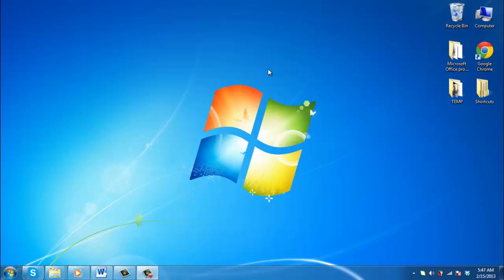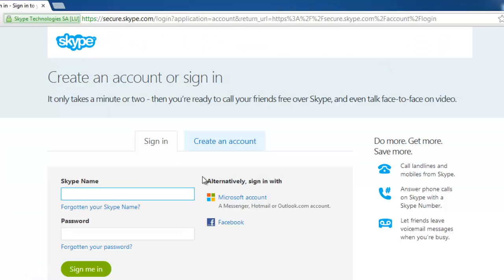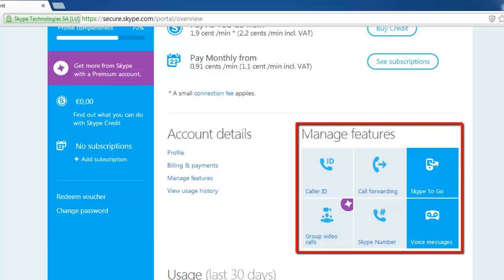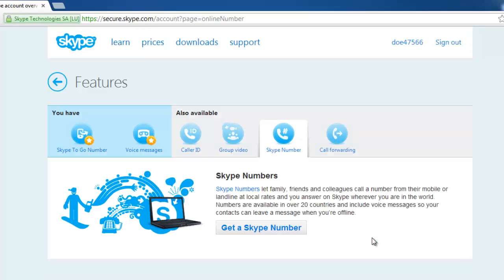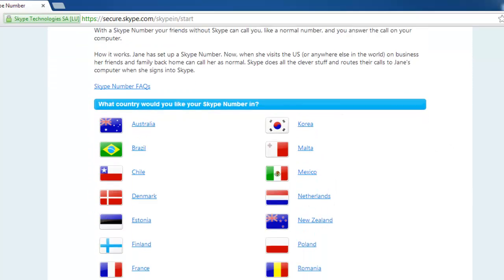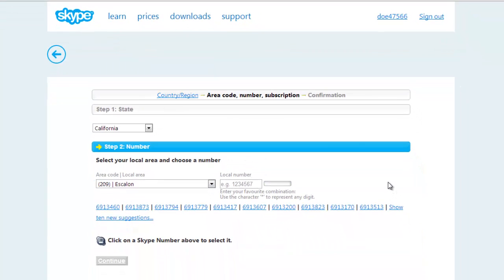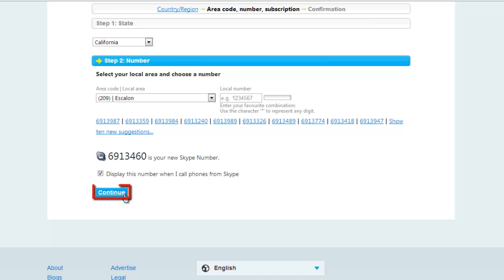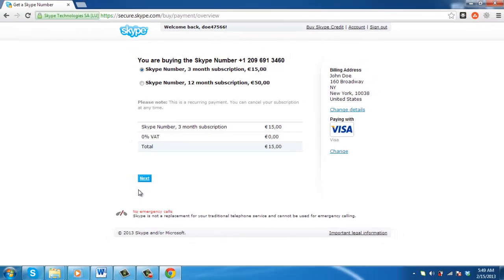How to Buy Skype Phone Number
This tutorial will teach you how to purchase a Skype number.

In this tutorial you are going to learn how to buy Skype phone number.

Step # 1 -- Visit Skype.com and sign in to your Skype account

Open a web browser of your choice and visit the Skype home page at:
Sign in using your Skype credentials.

Step # 2 -- Activate the "Skype Number" feature.

You will be directed to your Skype home page, showing your account details. About halfway down the page on the right hand side is an area under the "Manage Features" title consisting of 6 blue boxes. Click on the box with the title: "Skype Number". You will be directed to a page showing all the different Skype Features as separate tabs, and the "Skype Number" tab will be selected. Read the description or click on the button that says: "Get a Skype Number".

Step # 3 -- Choose your Skype Number details.

A page will open asking you to select "What country would you like your Skype Number in?". Click on the flag or country name of the country in which you would like your Skype Number. Depending on the country you choose, you may have to select an area code or area where you would like to have your Skype number in the page that opens. In addition, click on the number from the list that Skype provides, or click on "show ten new suggestions..." to choose from 10 new numbers.

Step # 4 -- Completing the process

After selecting the area code and number, click on the blue "Continue" button that appears at the bottom of the white selection area. This action will direct you to the payment section, where, depending on your payment options, you will complete the transaction. This is how to buy Skype phone number.